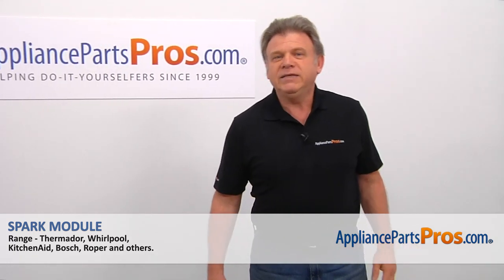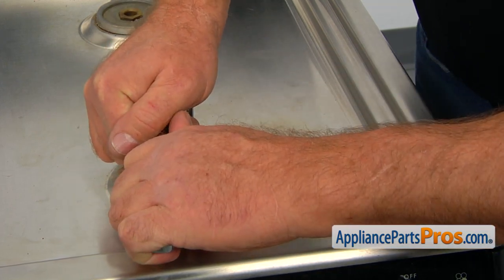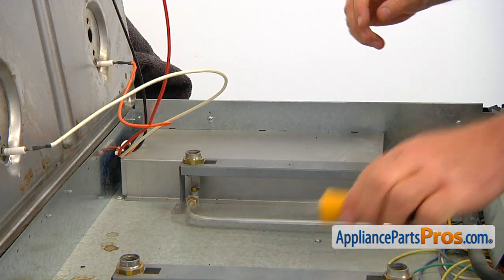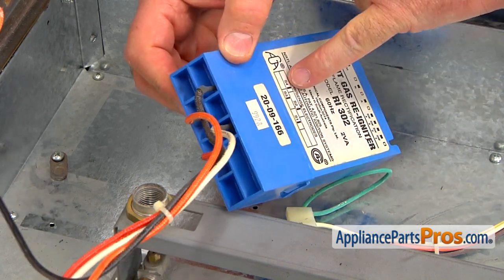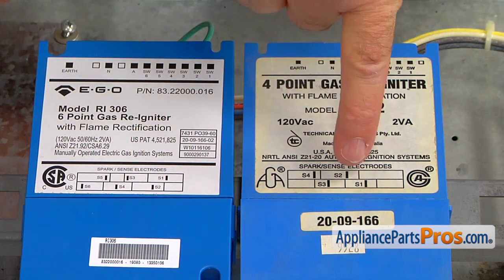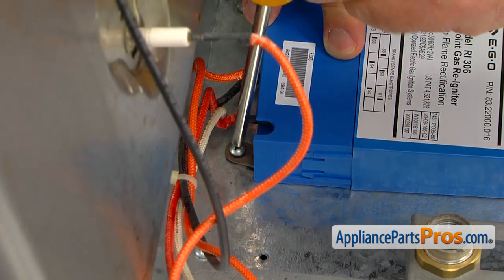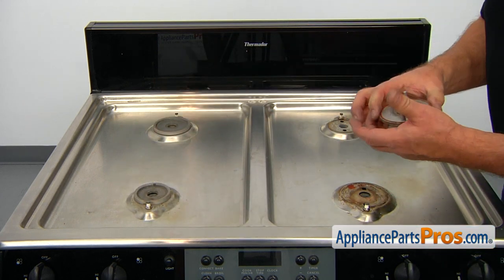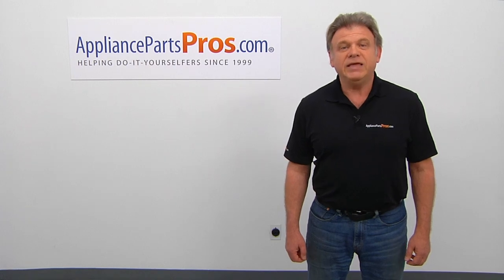How To: Bosch/Thermador/Gaggenau Spark Module 00753257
Symptoms: no clicking sound and no sparks when you turn the burner knob.

Tools: 13/16" socket wrench, Phillips screwdriver.